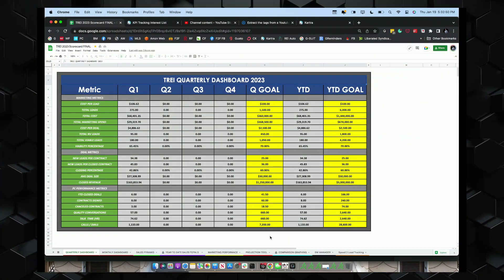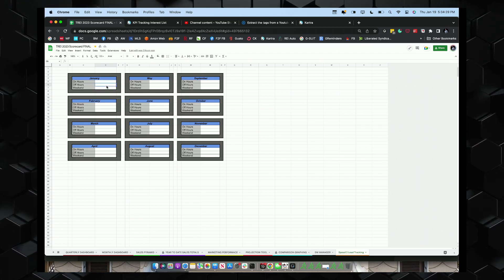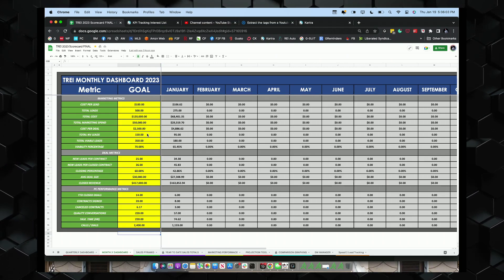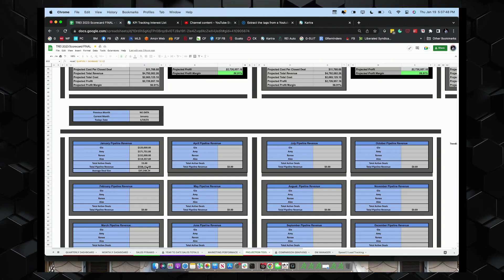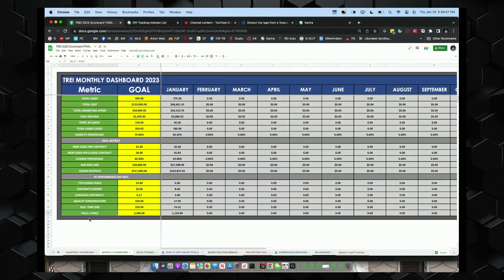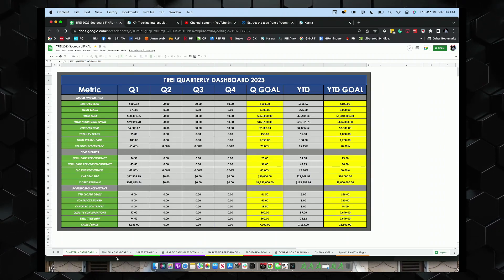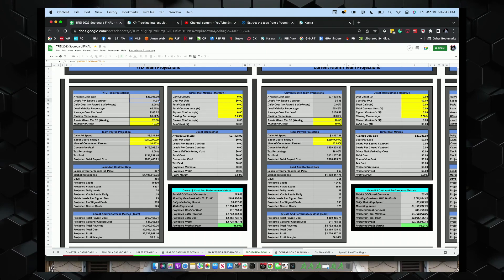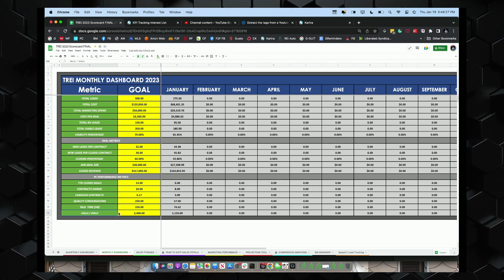Want to Do $1 Million in 2023 Virtual Wholesaling? Track These Numbers!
► If you need help starting your wholesale real estate business, please take a moment and check out
► If you are interested in growing your business through the assistance of masterminds, then check out

Discover how you can make a fortune flipping houses in your spare time using NO CASH, NO CREDIT and having NO EXPERIENCE. This is a quick video that will explain the step-by-step process. You'll also see how you can download my free book The Ultimate Real Estate Investing Blueprint that will show you How to Quit Your Job in 19 Weeks or Less